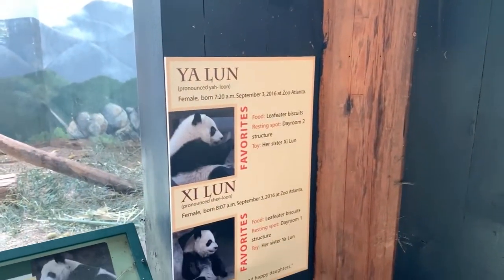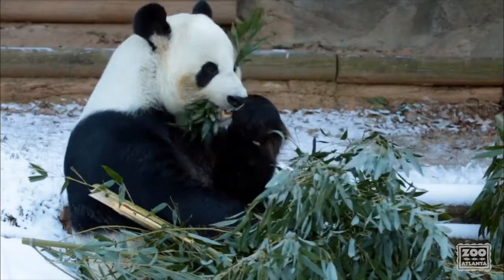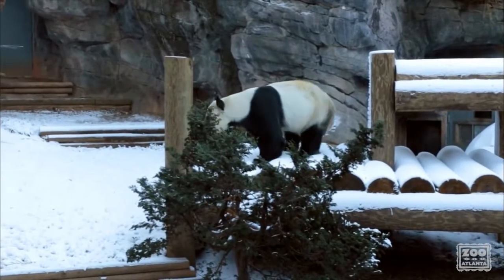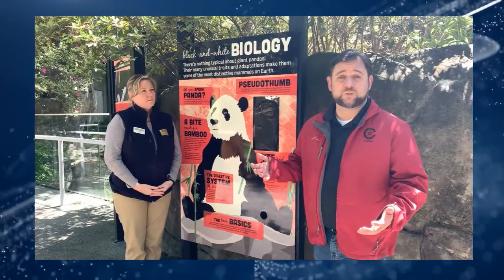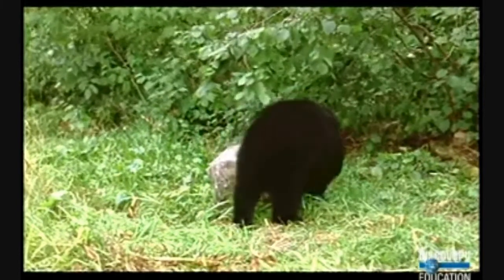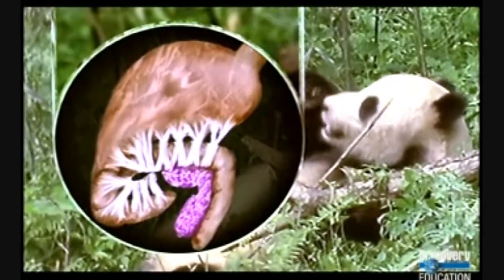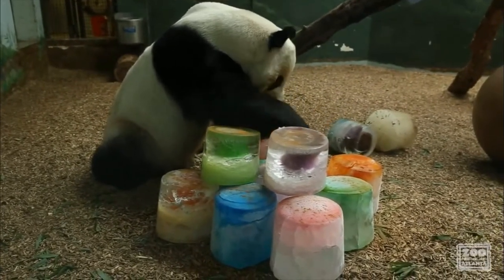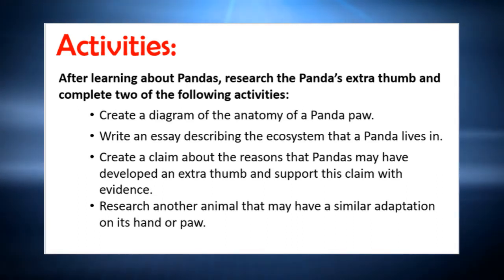Pandas with Zoo Atlanta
A look at pandas, with Zoo Atlanta.